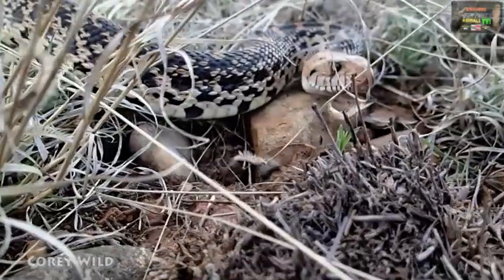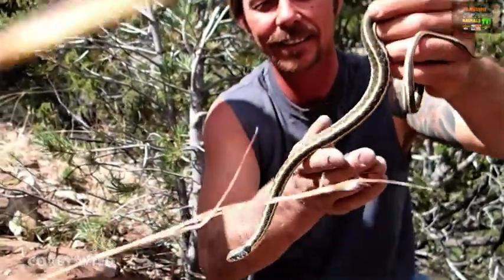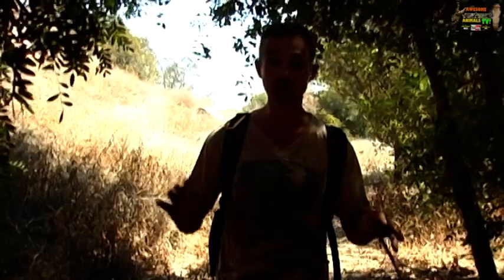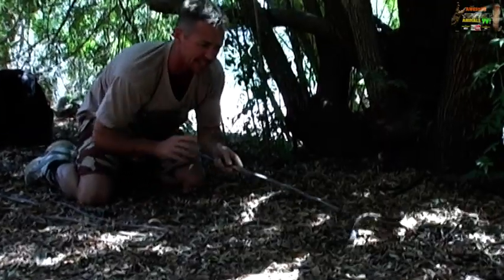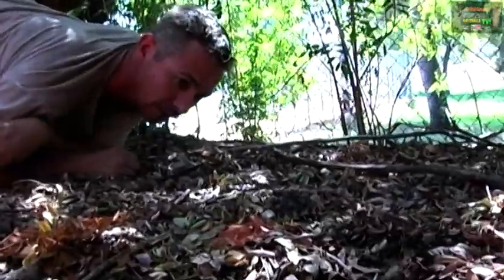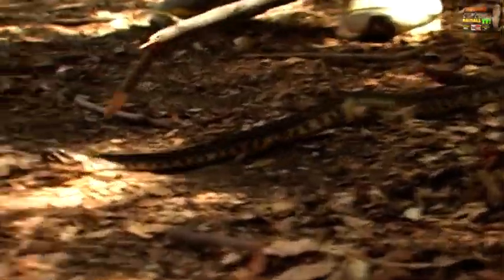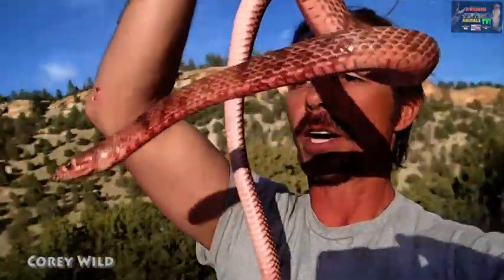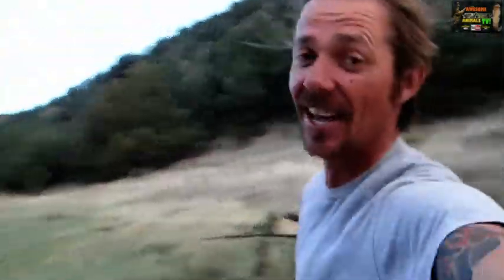SNAKE DISCOVERY USA - RATTLE SNAKE , COACH WHIP & BULL SNAKE Snakes of AMERICA! #49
HI THANKS FOR THE VISIT!
Im a Snake/Reptile & Wildlife full time RESCUE VOLUNTEER Conservationist.
Hope you enjoy my adventures, LEARN something COOL and help save ANIMALS and promote NATURE🙏🏼🌱🐺🐯🐋🐬🦅🦈
Please help Support my Mission to continue to SAVE ANIMALS, CREATE AWARENESS & make more videos to come 👍🏼🐍